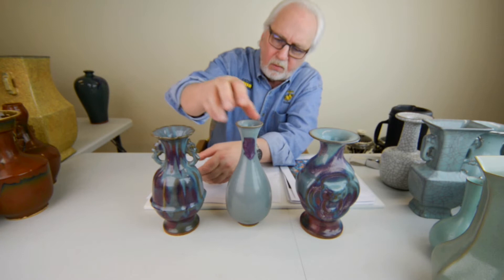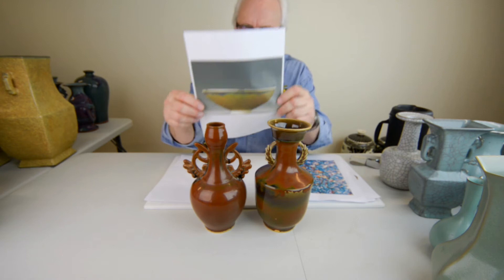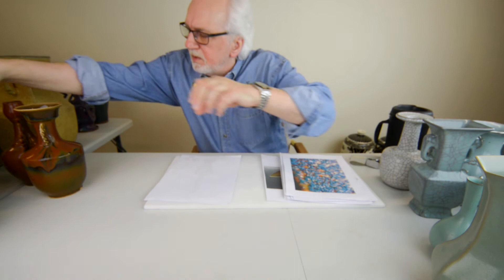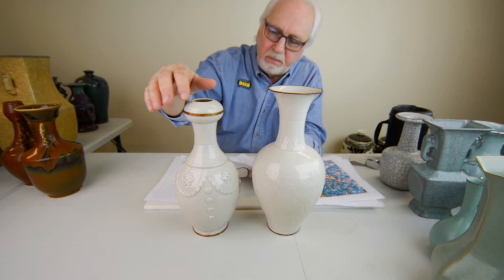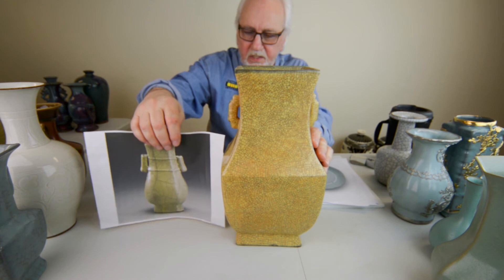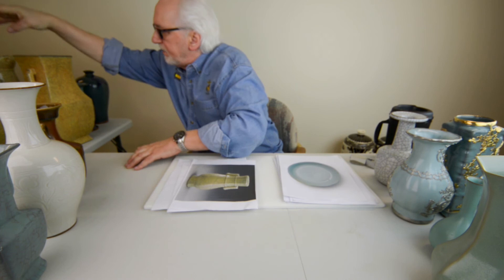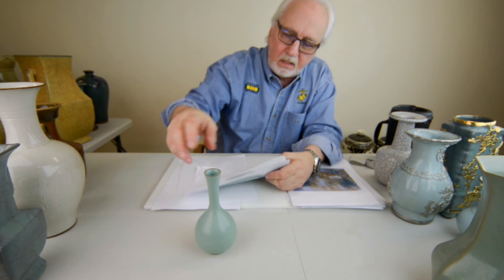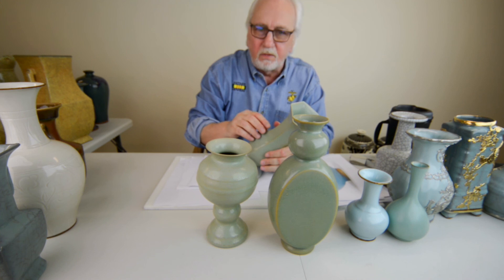Authenticate Five Great Kilns Of The Chinese Art Song Dynasty, Sotheby’s VS Chinese Masterpieces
I show you comparables of the Five Great Kilns of the Song Dynasty wares Sotheby's sold from 2010 to 2116 and fine pieces from my collection you can see the Auction are not offering the finest pieces and hiding the true capabilities of these great kilns.